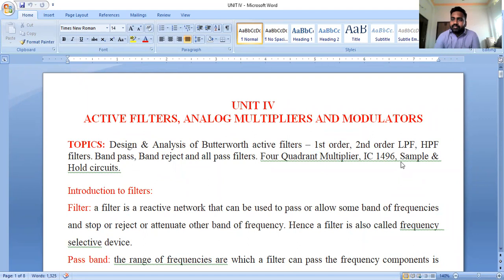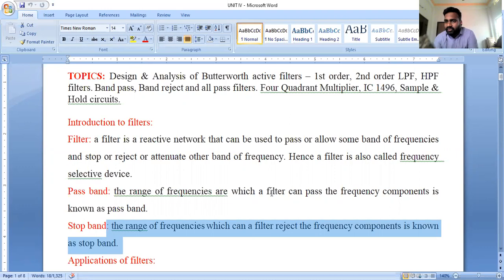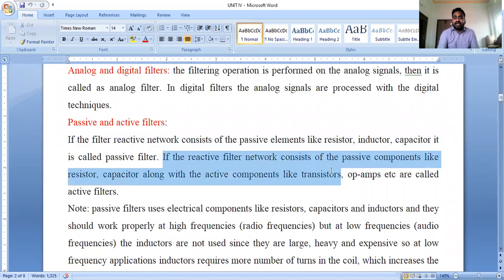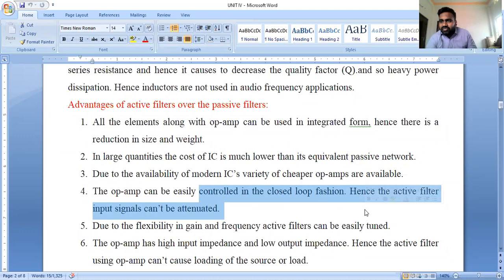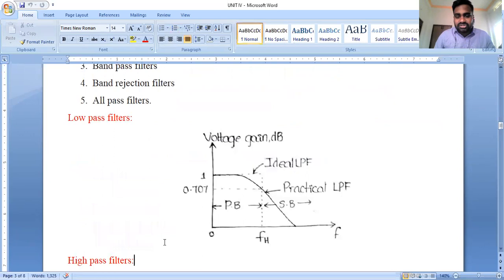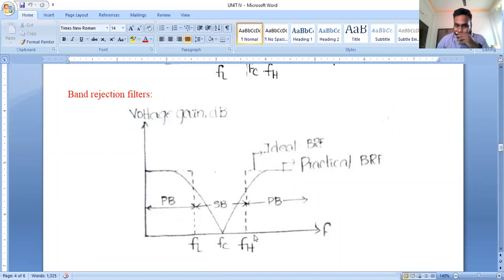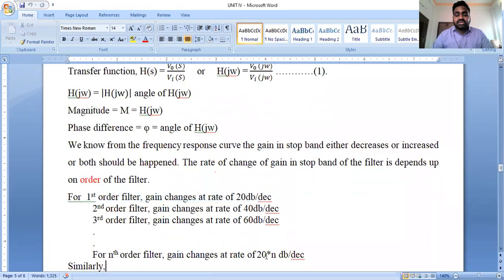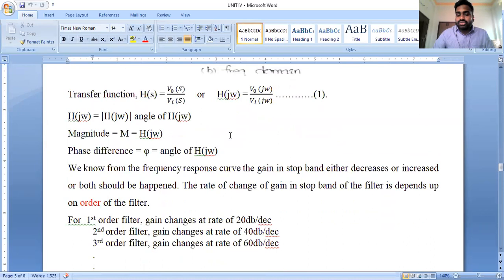LICA II Lecture No - 33 II Introduction to Filters II Date : 11-11-2020 II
Discussed about introduction to filters,definition of filter,classification  of filters depends on application,Advantages and Disadvantages